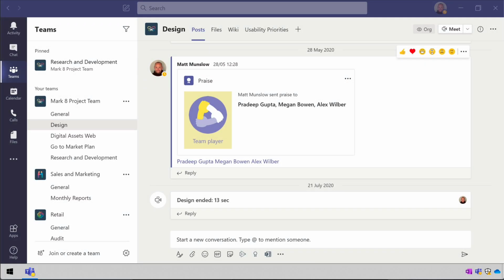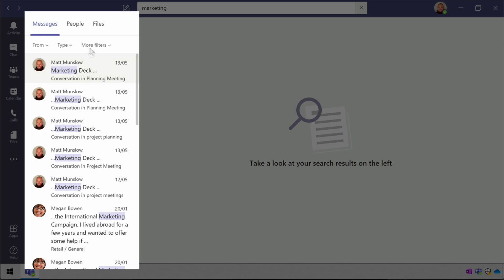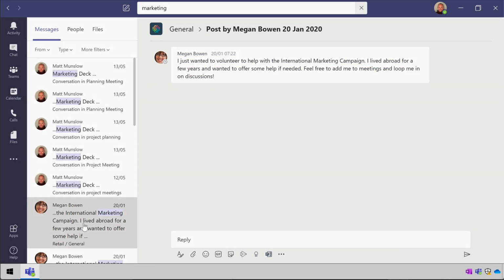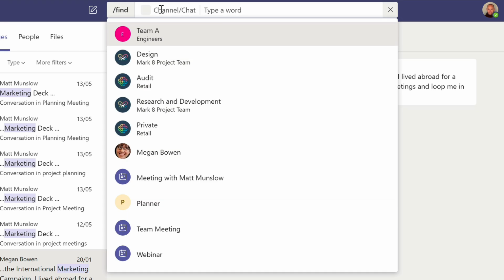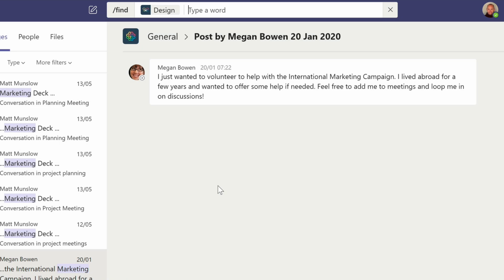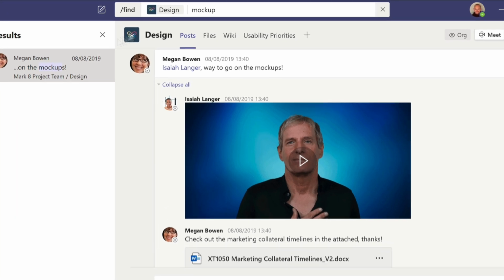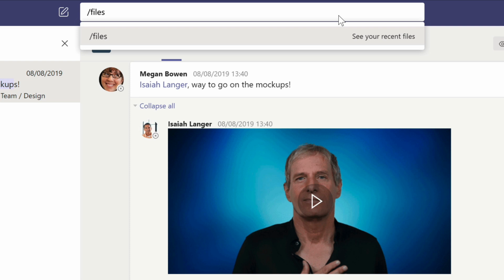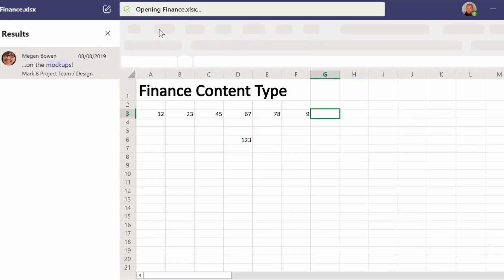Microsoft Teams | Three Tips for Finding Messages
In this video we have three tips to help you find your messages and files in Teams.